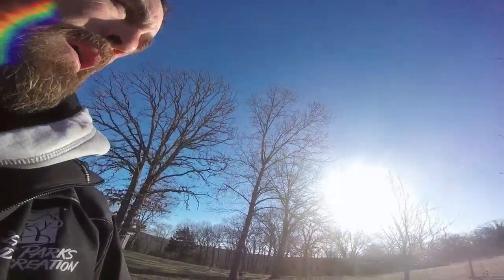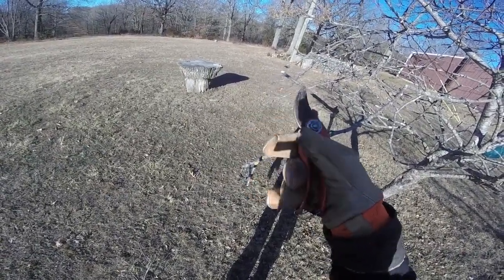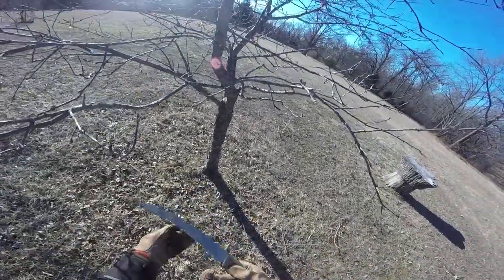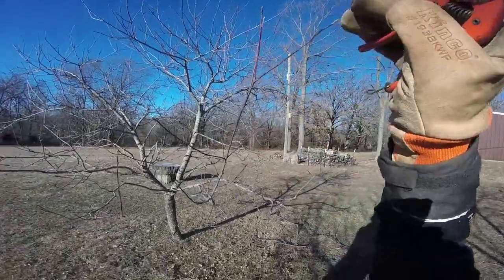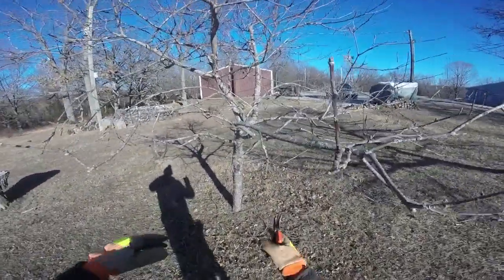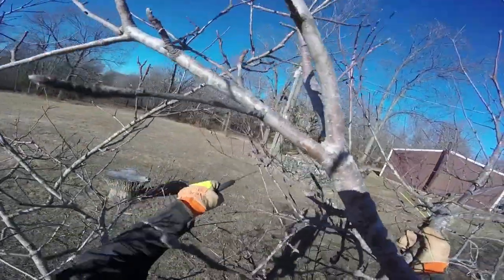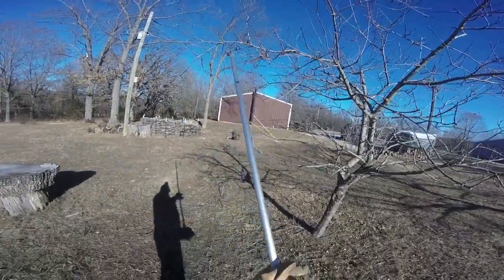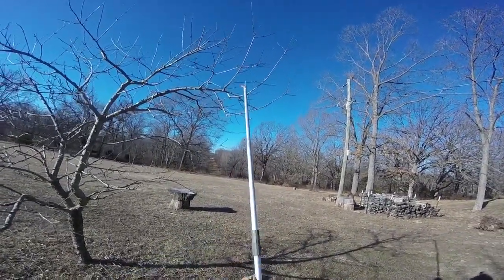Winter Apple Tree Pruning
In this Video I show you how I do winter apple tree pruing.